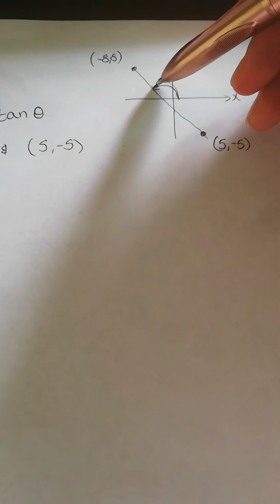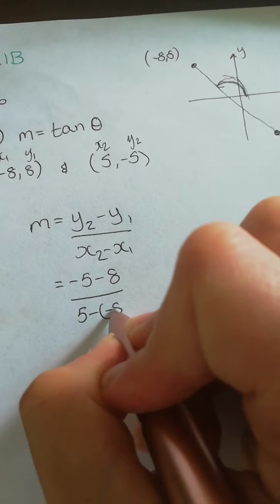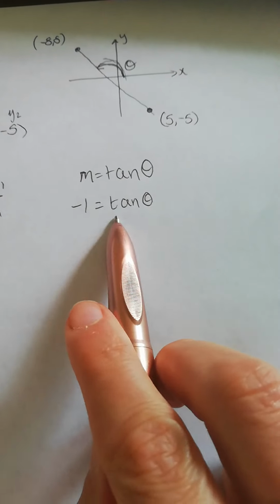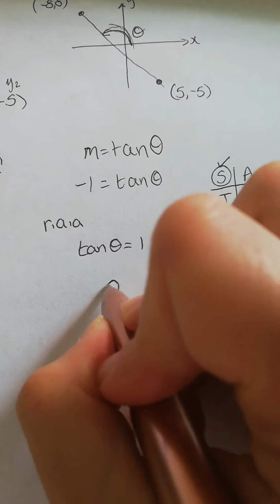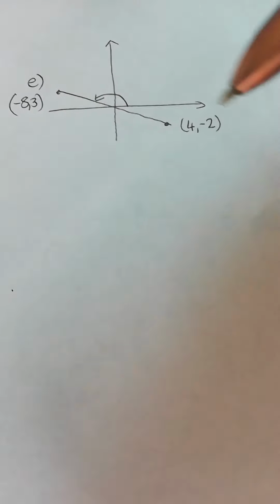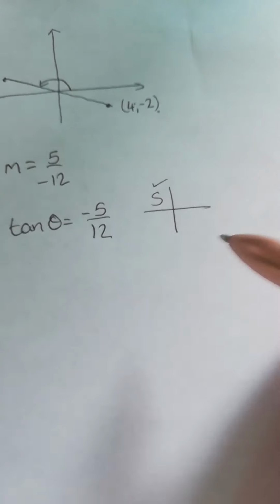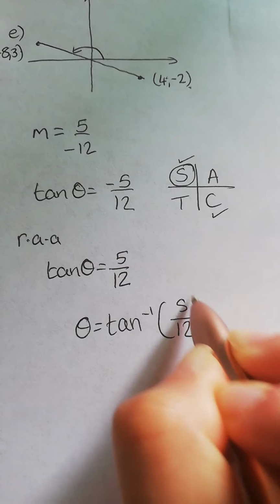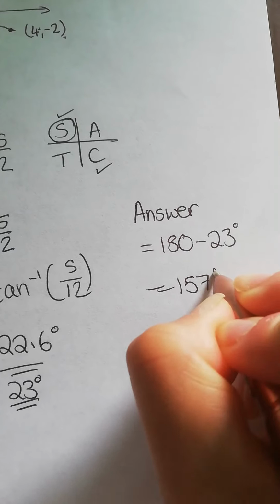Higher Exercise 1B Q6